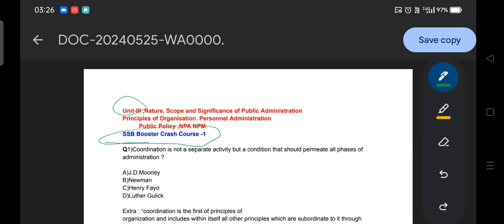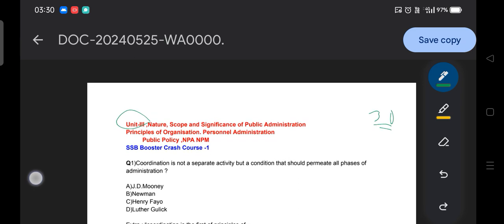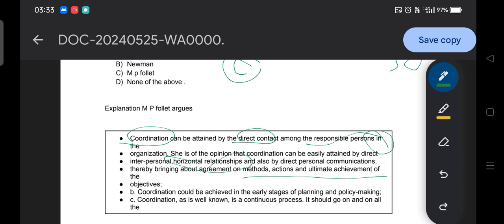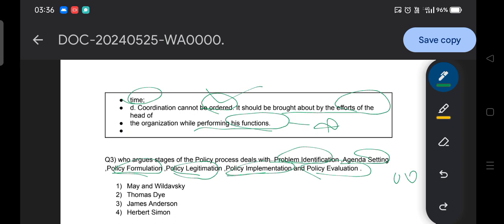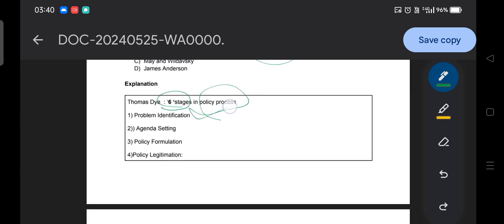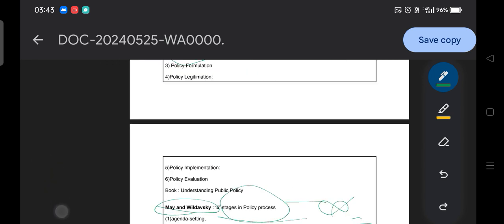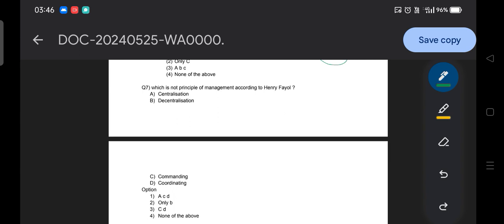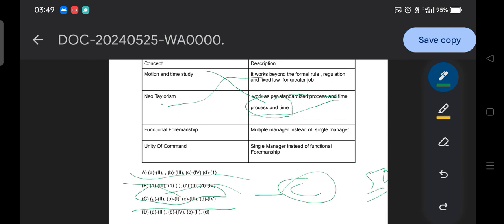Ssb Booster Crash Course P1/ public admn.nature and scope /ssb lecture and PGT